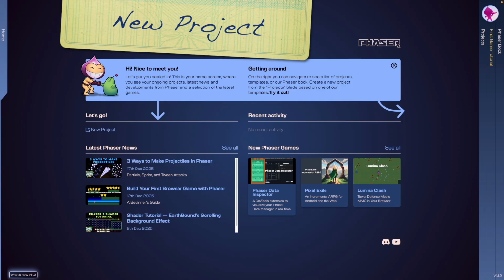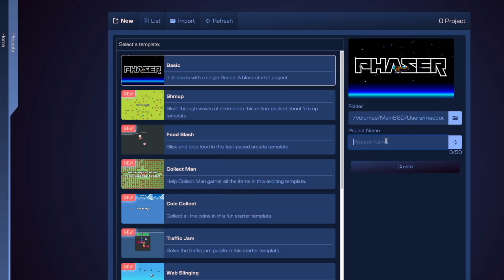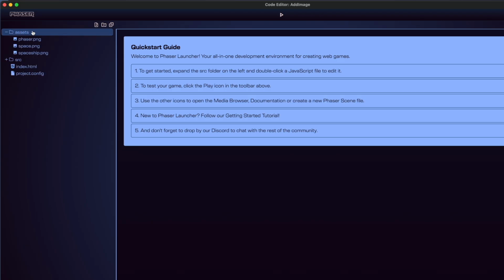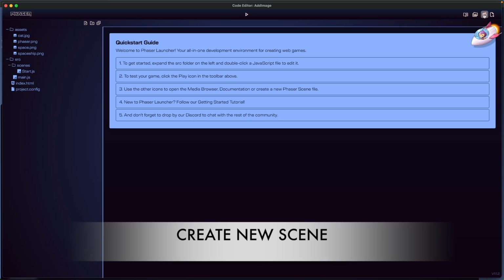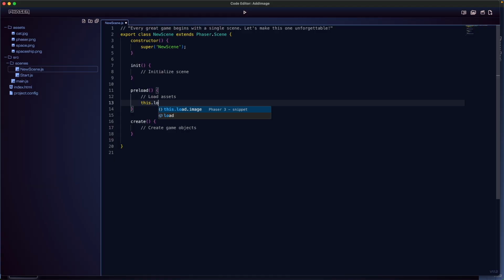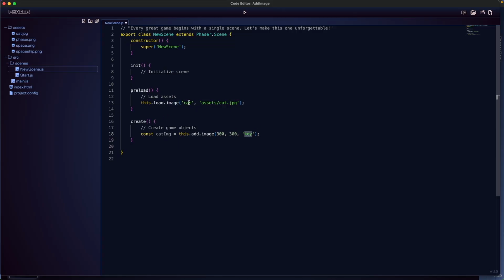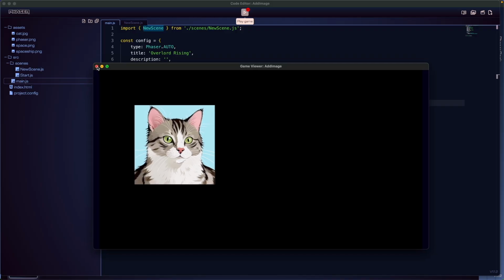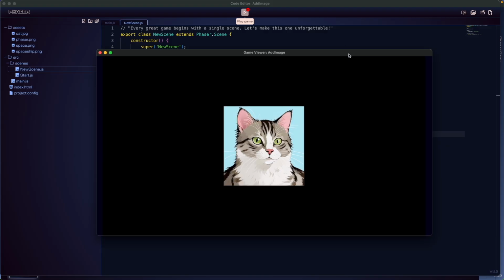How to Add an Image in Phaser | Quick & Easy Tutorial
Learn how to add an image to a Phaser  game step by step!
In this beginner-friendly tutorial, we create a new Phaser project, load an image asset, display it in a custom scene, and center it using the game’s width and height.

🎮 What you’ll learn:
 • Create a Phaser project from a basic template
 • Add images to the assets folder
 • Create and register a new scene
 • Load and display images in Phaser
 • Center images on the screen using width and height

This tutorial is perfect for beginners getting started with the Phaser game engine.

Key moments:
00:00 – Introduction
00:14 – Create a New Phaser Project
01:20 – Add Image to Assets Folder
02:04 – Create a New Scene
02:21 – Load and Add the Image
03:20 – Update main.js with New Scene
03:57 – Center Image Using Width and Height
04:13 – Final Result & Outro